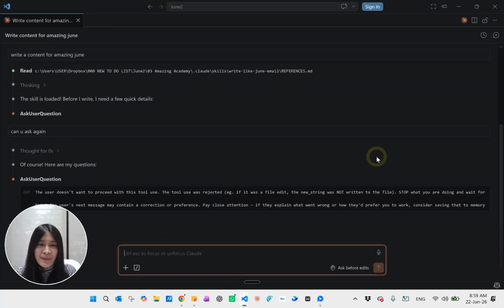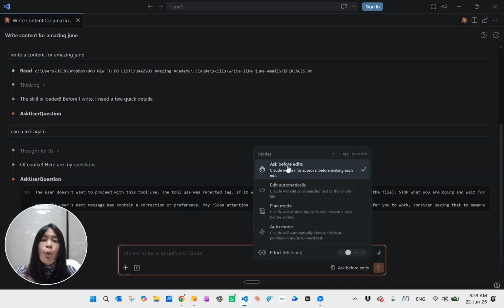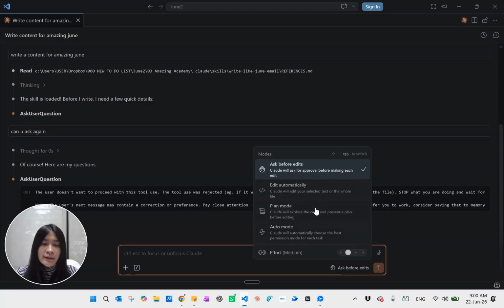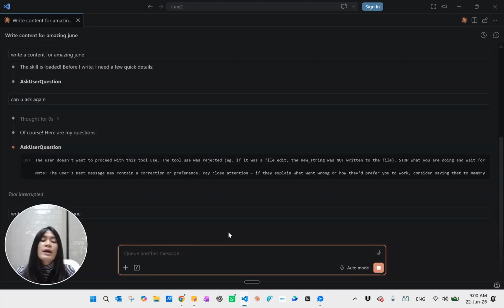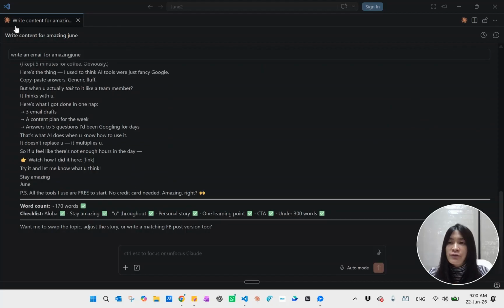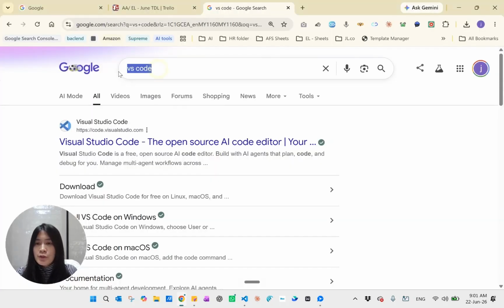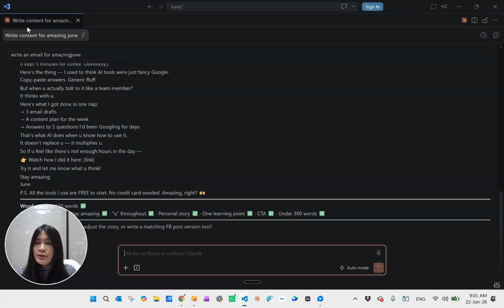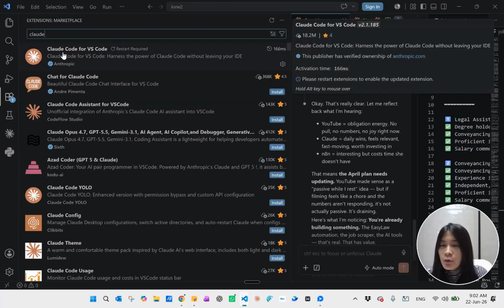Claude Code Auto Mode Shortcut in VS Studio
With Claude Code Auto Mode, VS Studio Code will automatically choose the best permission settings for each task. No more clicking "Allow" every few seconds. You stay focused, and Claude Code handles the rest. You can even set restrictions by prompting Claude Code to only access certain folders or paths — giving you full control while still enjoying the speed of Auto Mode in Visual Studio Code.

[ Timestamp ]

0:00 – Claude Code in Visual Studio Code: Best Shortcut
00:16 – Finding Permission Settings in Claude Code VS Code
00:36 – How to Enable Auto Mode in Claude Code Visual Studio Code
00:55 – Auto Mode Benefits – Claude Code Visual Studio Code
01:15 – Restrict Folder Access in Claude Code VS Code
01:34 – Auto Mode in Action – Claude Code Visual Studio Code
01:53 – Getting Started with Claude Code in Visual Studio Code
02:11 – Download & Install Visual Studio Code Free
02:33 – Install Claude Code Extension in Visual Studio Code
02:54 – Outro

Are you using Claude Code in Visual Studio Code but keep getting annoyed by constant permission pop-ups every time Claude tries to edit your files?

If you're new to Claude Code in Visual Studio Code, don't worry — getting started is super simple and free. Just download Visual Studio Code, head to the Extensions tab, search for Claude Code, install it, and connect your account.

🔥 What You'll Learn About Claude Code Auto Mode in Visual Studio Code:

How to stop permission pop-ups from interrupting your workflow in Claude Code
How to enable Auto Mode in Claude Code VS Code extension
How to restrict folder access so Claude Code only touches what you allow
How to install the Claude Code extension in Visual Studio Code for free
Why Auto Mode is a game-changer for coding faster with Claude Code

💡 Claude Code Auto Mode in Visual Studio Code — DEEP DIVE:

If you're using Claude Code in Visual Studio Code, you've probably been annoyed by constant permission pop-ups every time Claude tries to edit a file. This video shows you the easiest shortcut to fix that — Auto Mode — so Claude Code can work smoothly without interrupting you every few seconds.

🎯 KEY FEATURES OF CLAUDE CODE AUTO MODE IN VS CODE:
1. Ask Before Edit (Default Mode)
By default, Claude Code in Visual Studio Code asks for permission every time it tries to edit a file or access a folder. This can get very distracting when you're deep in your coding flow.

2. Auto Mode — The Game-Changer
Auto Mode lets Claude Code automatically choose the best permission level for each task. No more constant clicking — Claude Code just gets the job done inside Visual Studio Code.

3. Folder Restriction with Prompting
Even in Auto Mode, you can still tell Claude Code which folders or paths it should not touch. Just prompt it with your restrictions and Claude Code will respect them.

4. Install Claude Code Extension in Visual Studio Code
Never used Claude Code in VS Code before? Just open Visual Studio Code, go to Extensions, search "Claude," install the Claude Code extension, and you're connected in minutes — completely free.